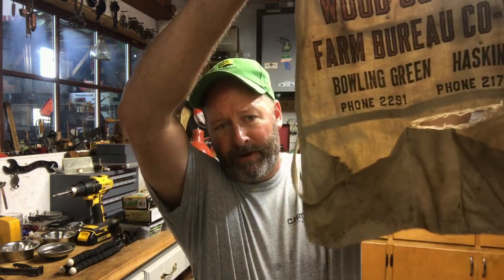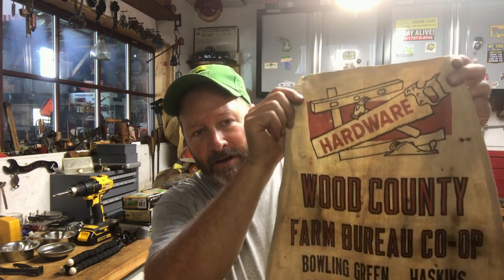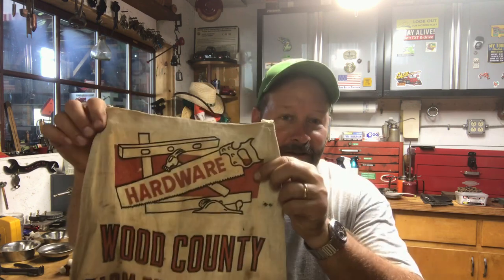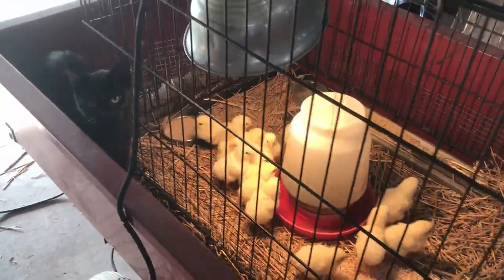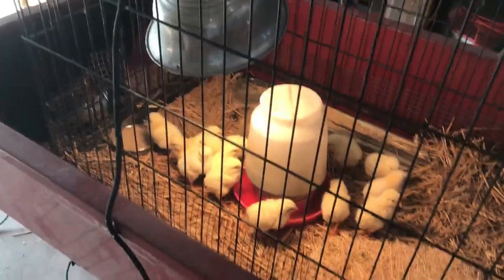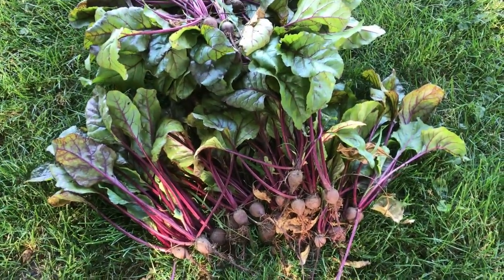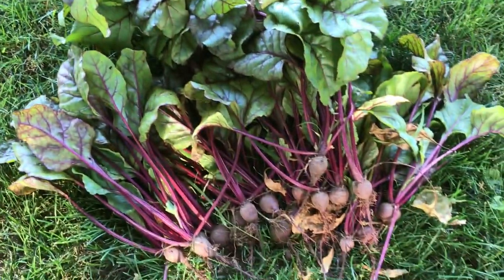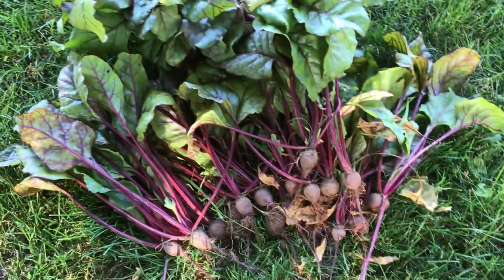Lumber Yard Aprons - Collections Friday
A review of aprons/nail bibs from Lumber Yards/Hardware Stores. Plus a visit with the new chicks and some garden harvest - June 28.